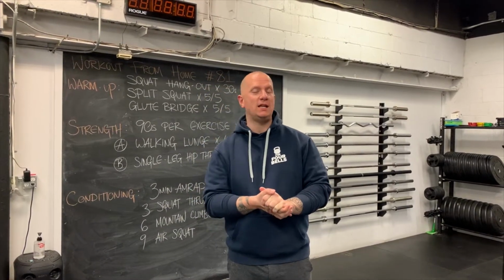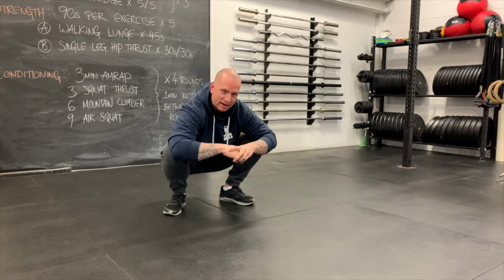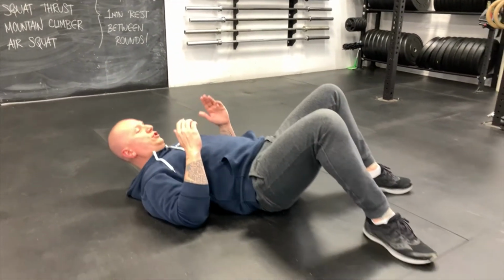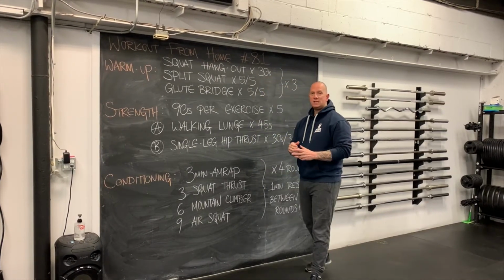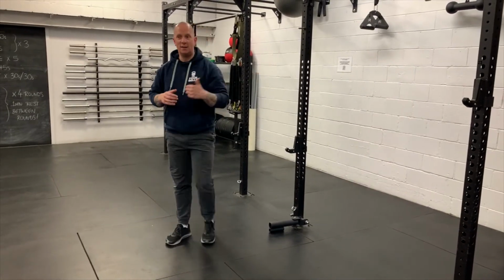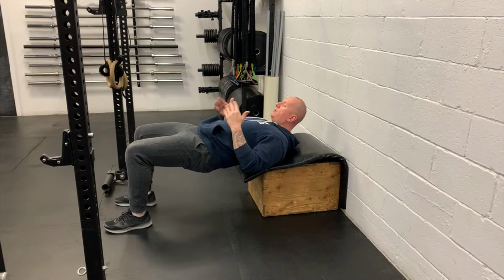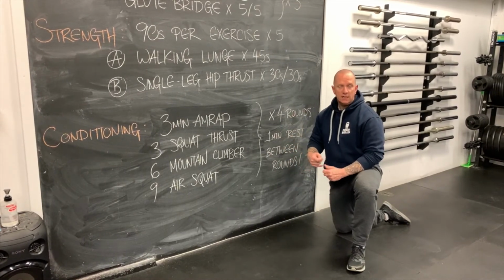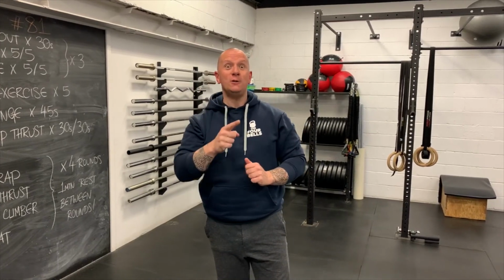Workout from Home 81 - Four Bells Fitness Emporium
Just because it's a Push-up cycle doesn't mean we forget about those leggies! Lunges and Hip thrusts are on deck today to light up those quads and buns!

Be sure to watch the whole video as we have options whether you have gym equipment available or if you have limited options at home!